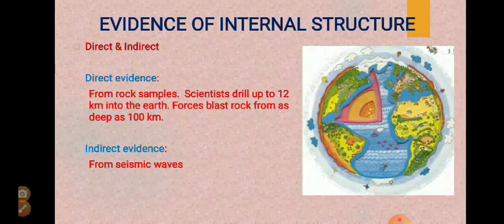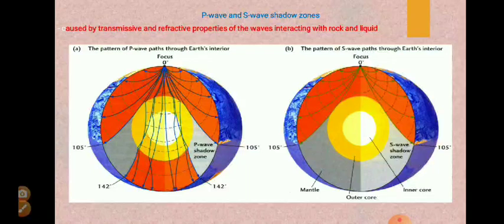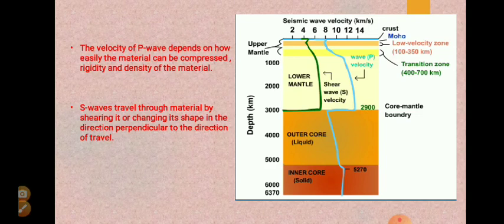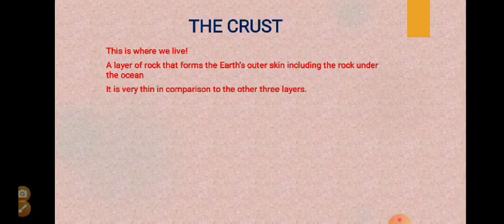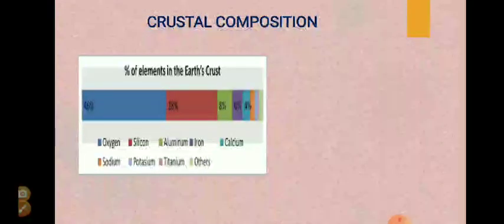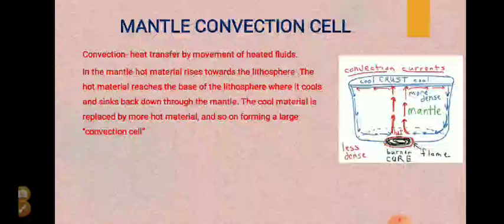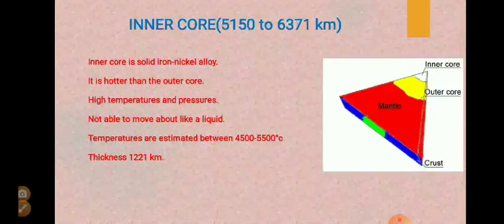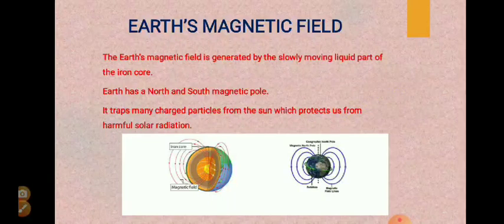Internal structure of the earth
Crust, mantle and core